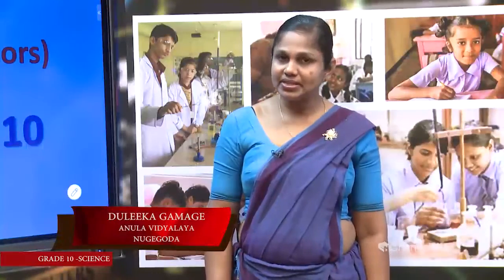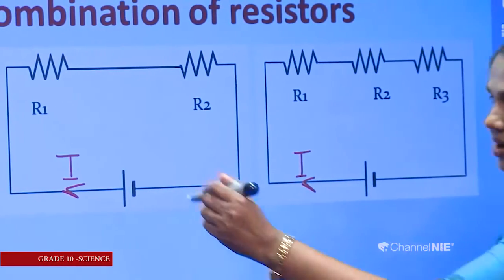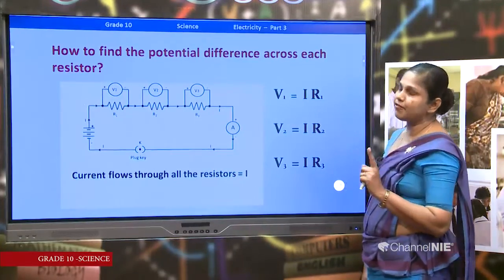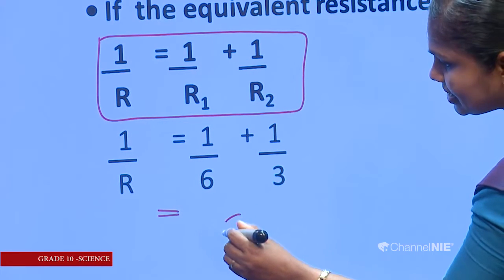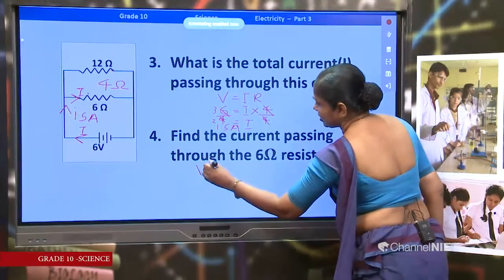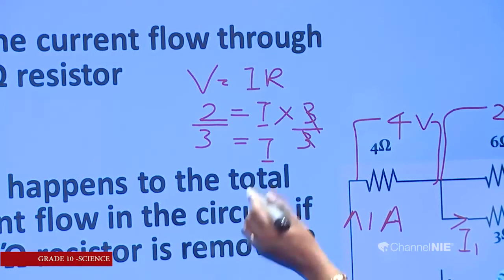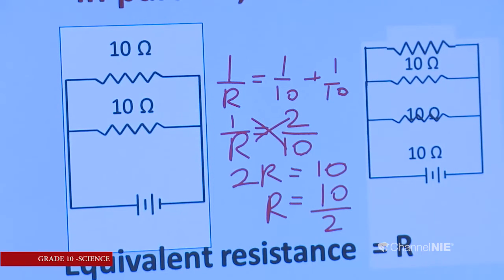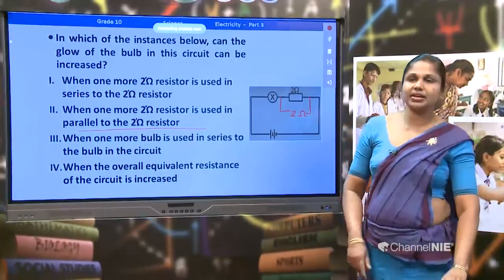Current Electricity 3 (Lesson 19) - Grade 10 - Science - P 10